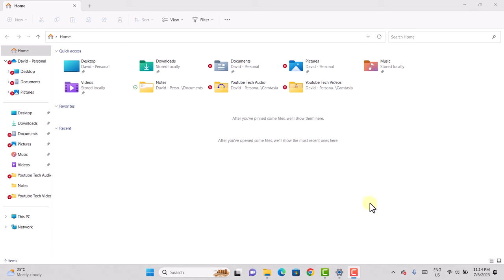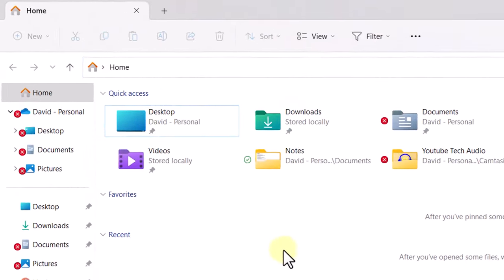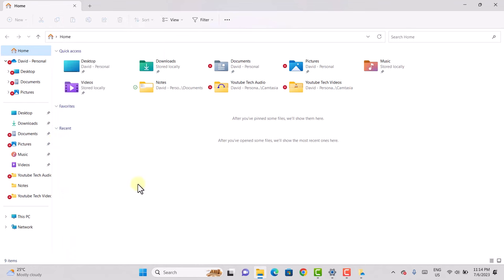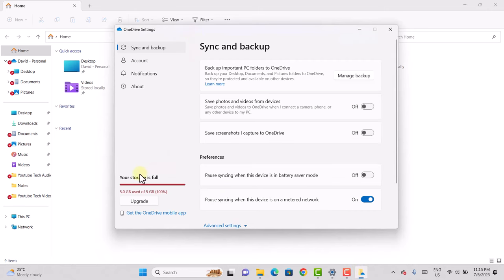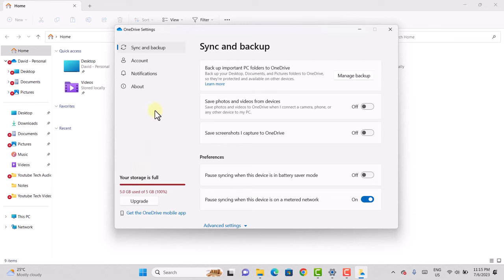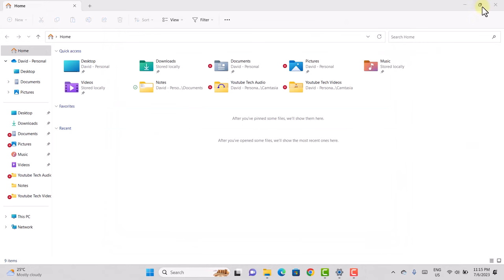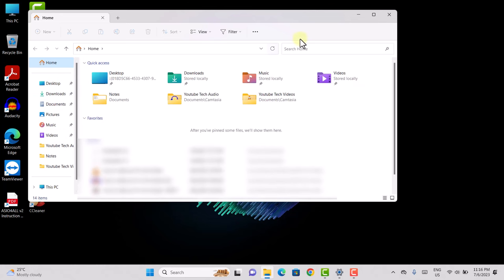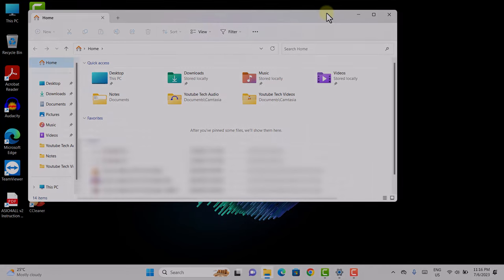Remove Red Cross Mark From Folder & Desktop icons in windows 11 & 10 | How remove X sign in files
In this video, you will learn how to remove Red Cross Mark From Folder & Desktop icons in windows 11 & 10.